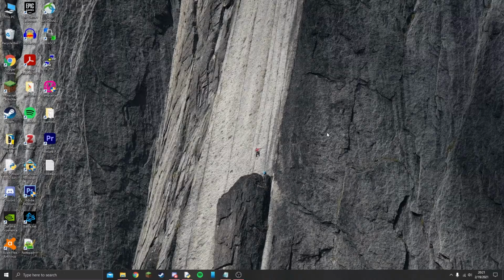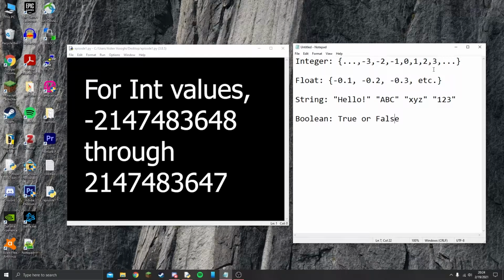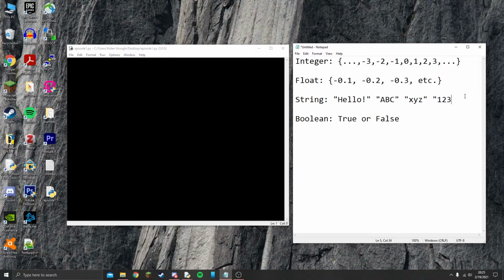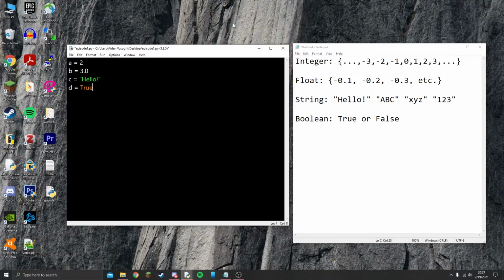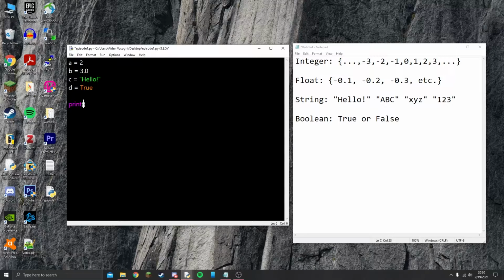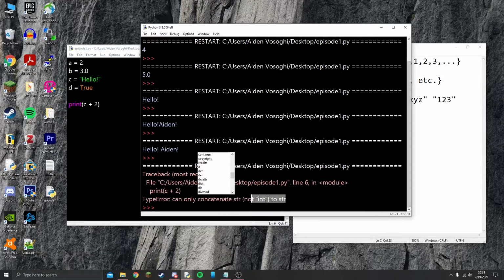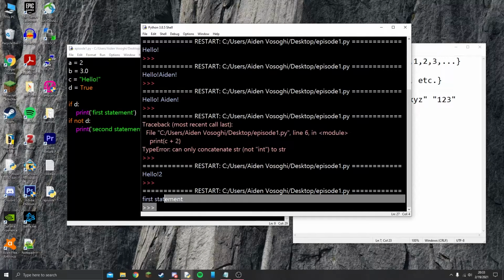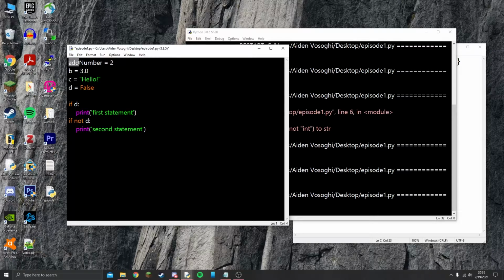Python For Beginners - Episode [1]: Assigning Variables & Data Types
In this video, we explore the four main data types prevalent in Python as well as how to assign them to unique variables. We also apply some of the data types we defined into some basic statements.

Again, if you have any questions or suggestions please leave them in the comment section and I will try to answer as many people as I possibly can.